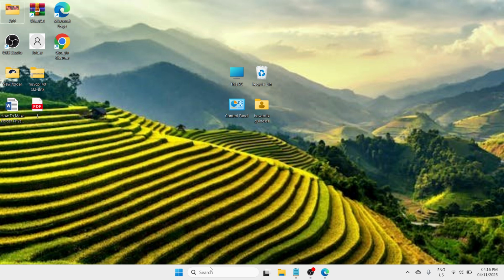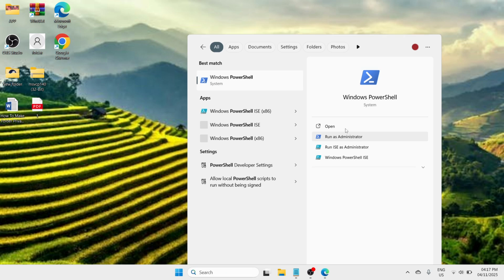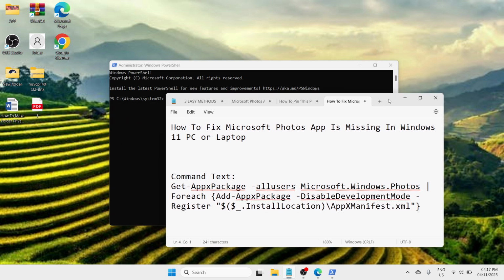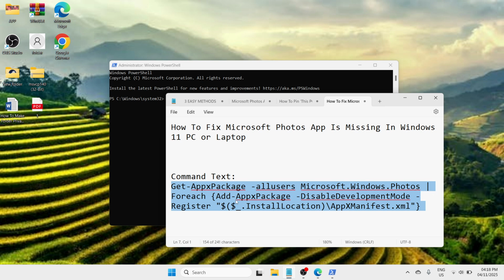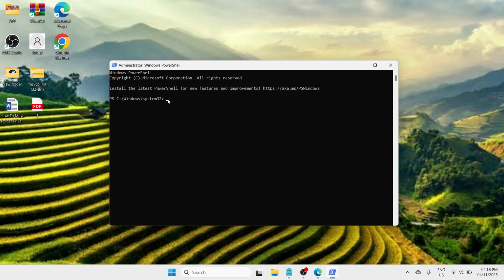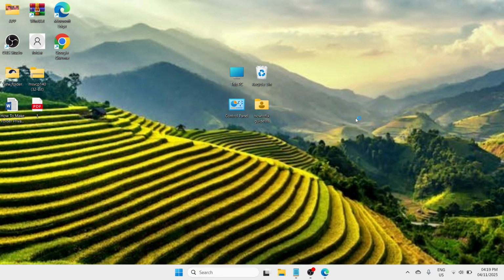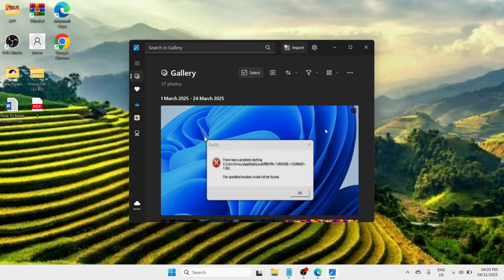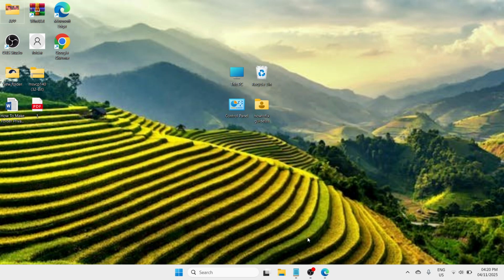EASY FIX For Microsoft Photos App Is MISSING In Windows 11 PC or Laptop -SOLVED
In this video, learn the easy fix for the Microsoft Photos app missing in Windows 11 on your PC or laptop. Follow simple steps to restore or reinstall the app quickly. Watch now to solve the issue and get your Photos app back in no time!